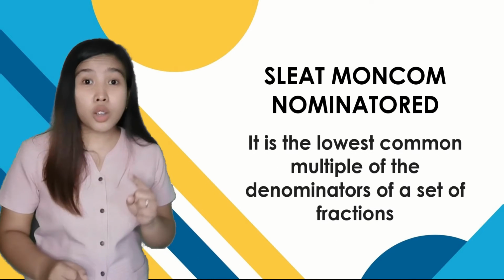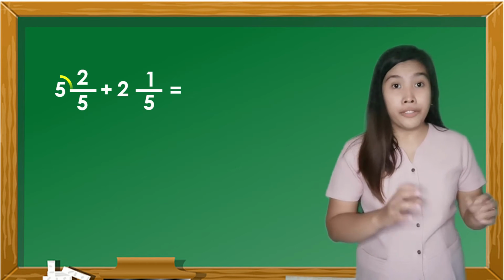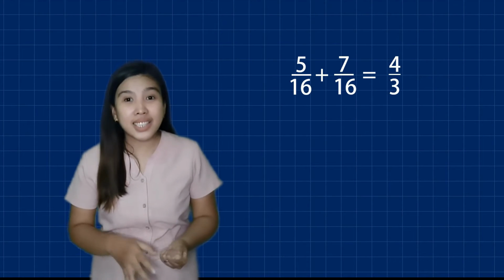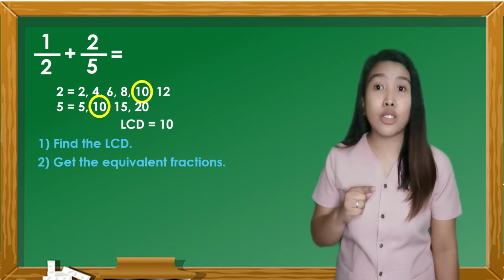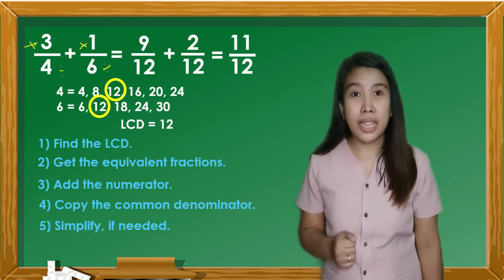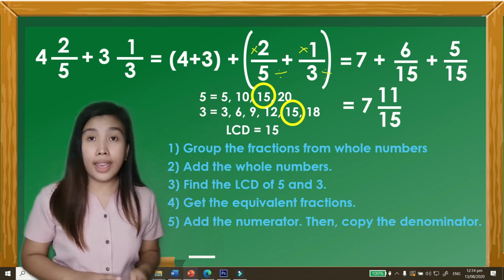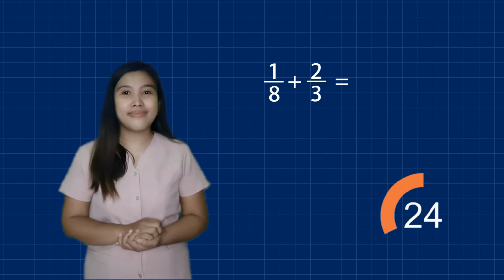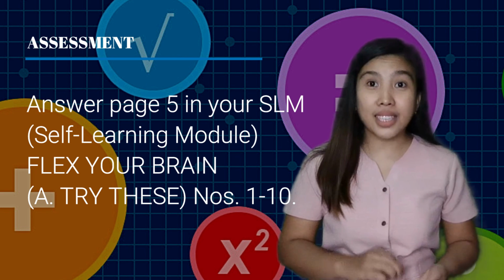Class Simulation in Math 6 || Addition of Fractions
MELC-BASED || MATHEMATICS 6 || QUARTER 1 WEEK 1
✅adds and subtracts simple fractions and mixed numbers without or with regrouping. M6NS-Ia-86